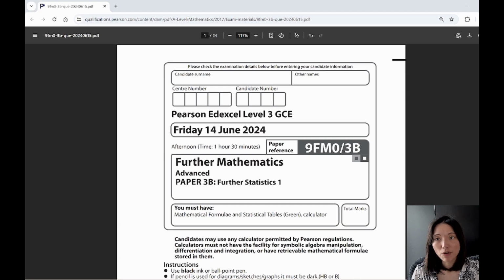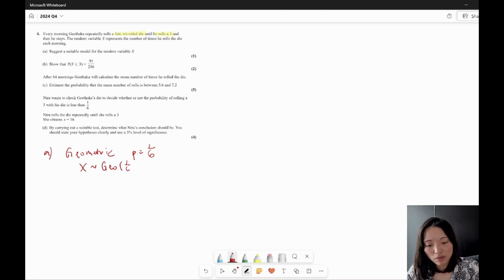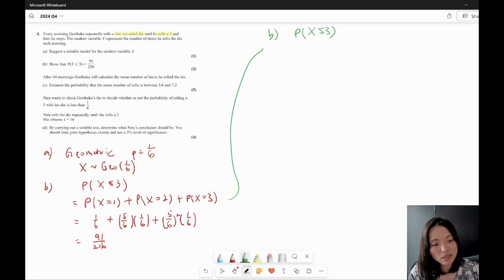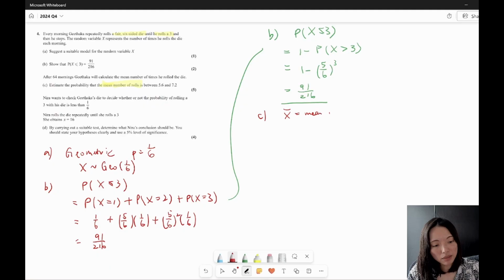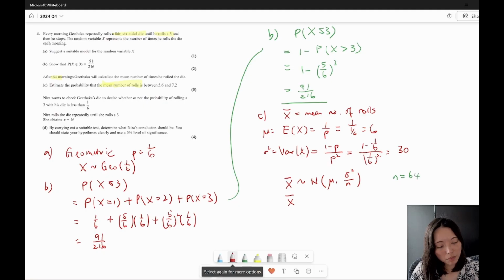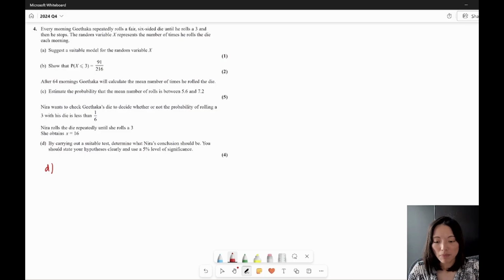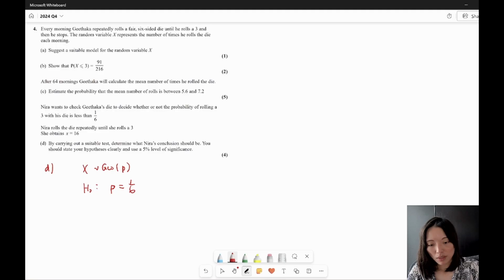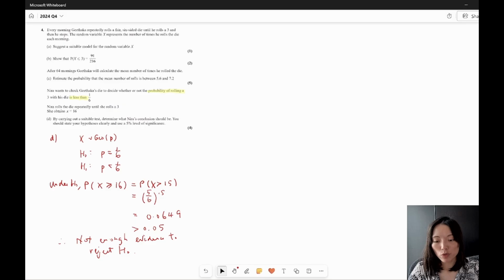Edexcel A Level | Further Statistics 1 | 2024 Paper 3B | Question 4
Question 4

Topics Covered:
 • Geometric Distributions
 • Negative Binomial Distributions